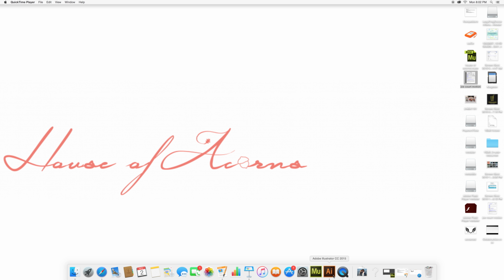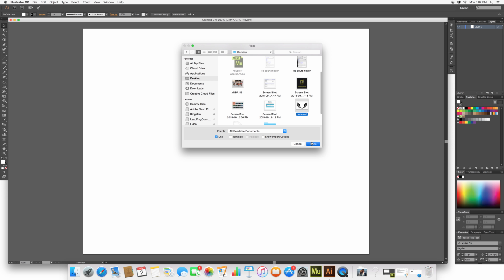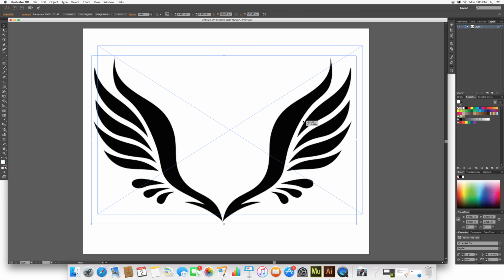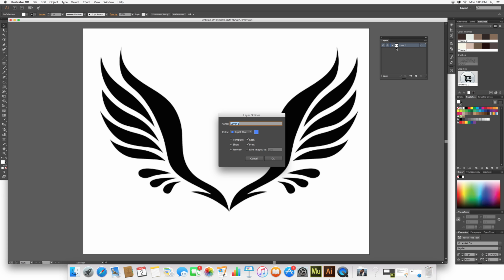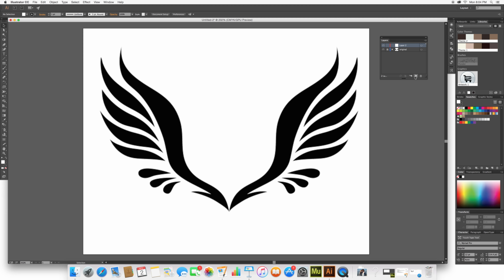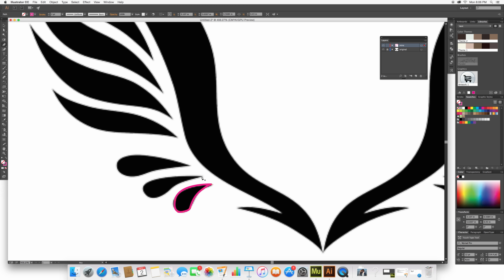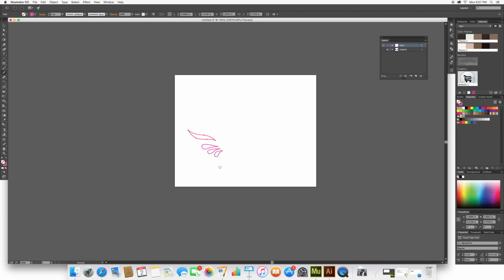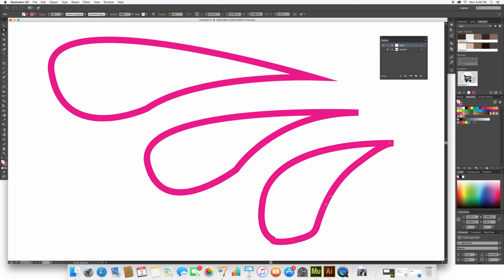silkscreen file setup